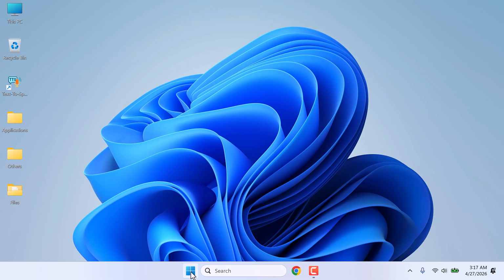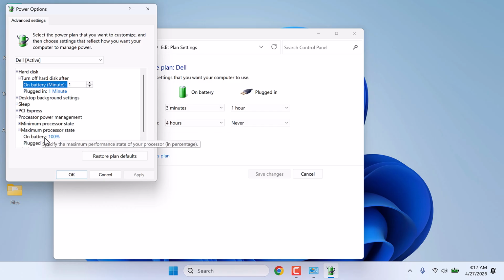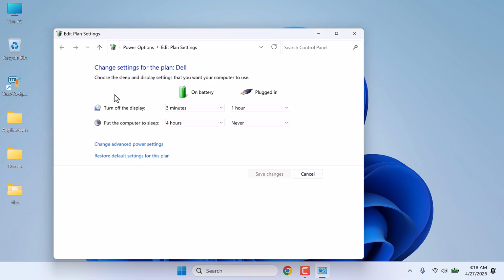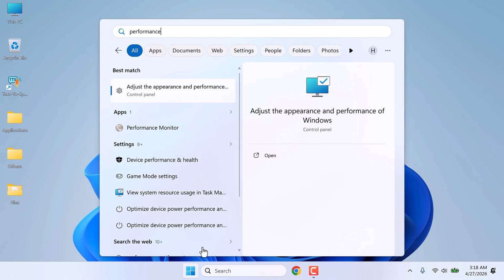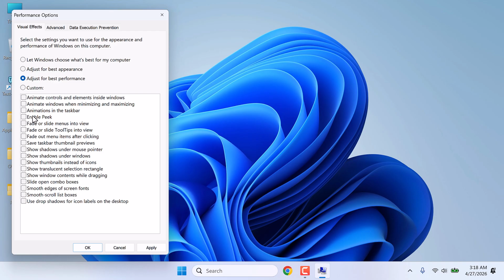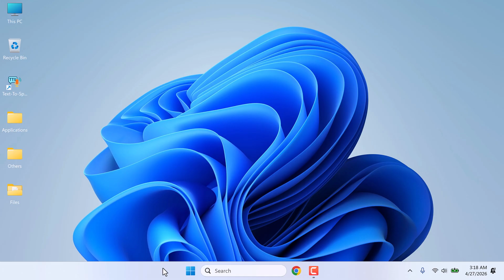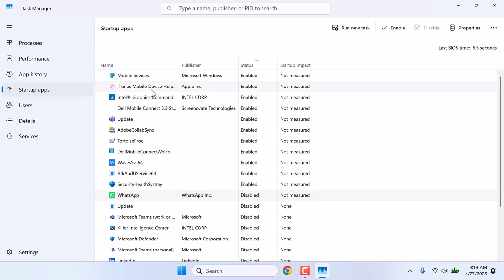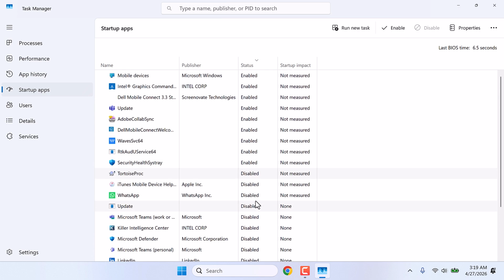Reduce CPU Temperature in Windows PC/Laptop 2026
FASTEST Way To Reduce CPU Temperature

Here is how you can reduce your laptop’s CPU temperature using a few basic methods. These methods will help improve performance while lowering the temperature.

Start your YouTube Channel (from basics)